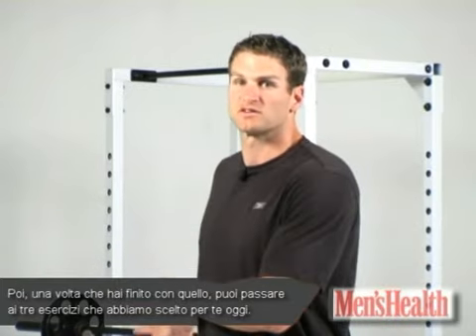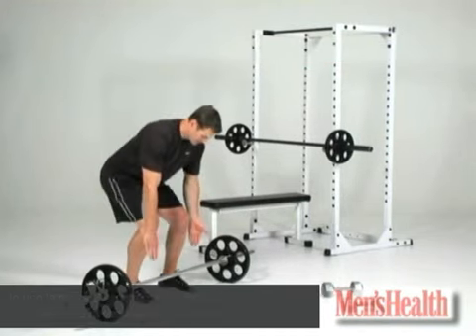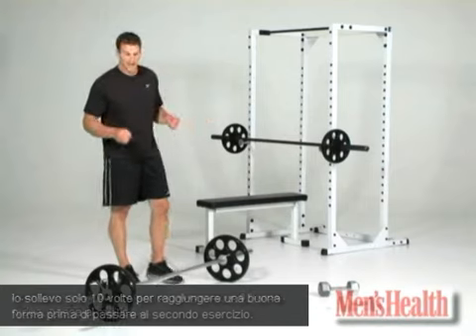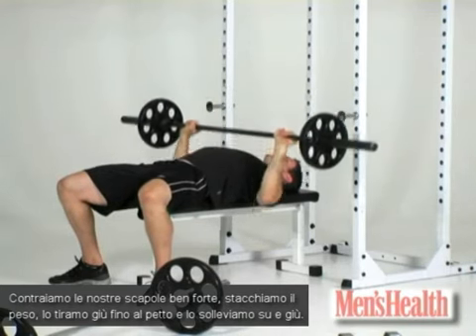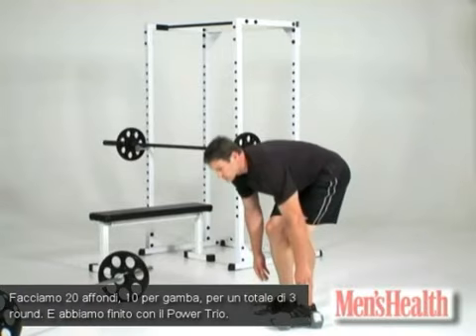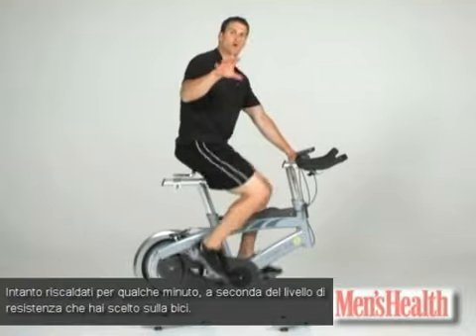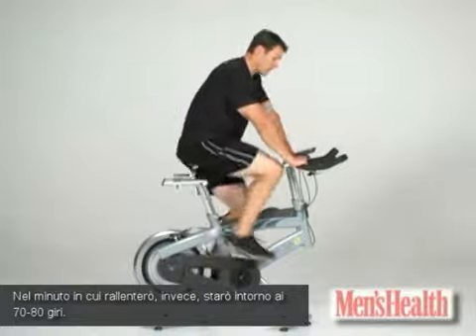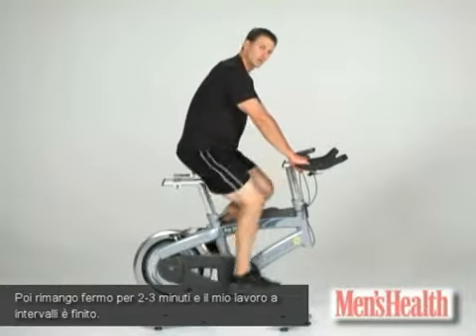Body Upgrade - MEN'S HEALTH ITALIA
Il programma per aumentare la massa muscolare e far fare il salto di qualità al tuo fisico. Si parte con il "Power Trio": 3 esercizi che fanno massa e bruciano i grassi.
Il video workout prosegue sul sito!